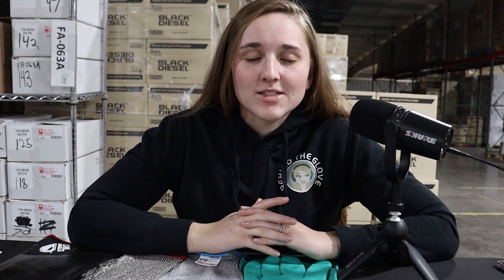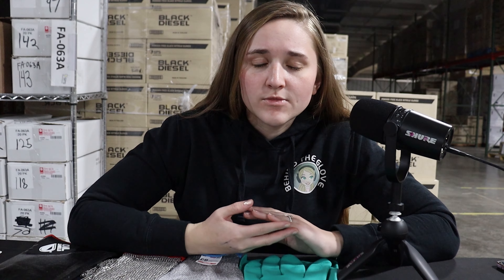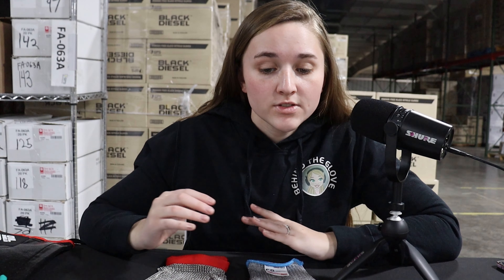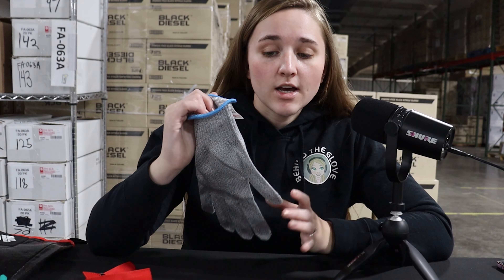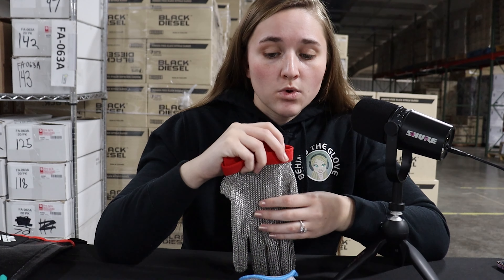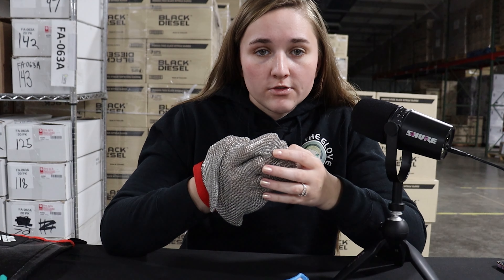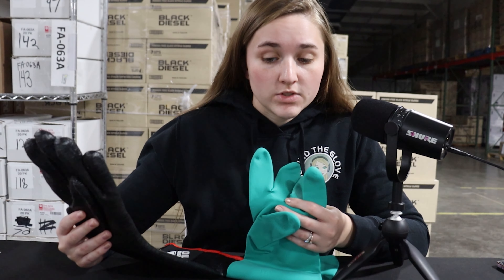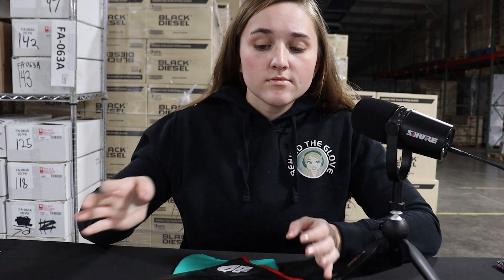Glove University: Ambidextrous vs Hand Specific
When you are around shopping for gloves, you may notice there are hand specific and ambidextrous gloves. What is the difference? Which one do you need? Let's help you!